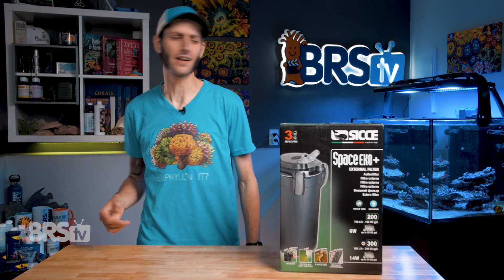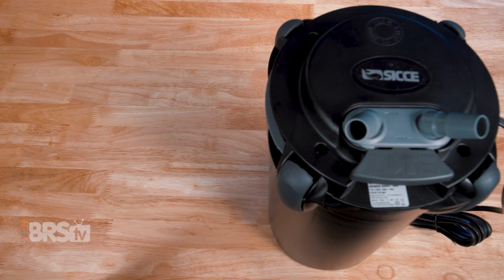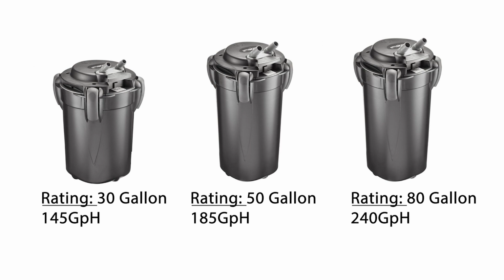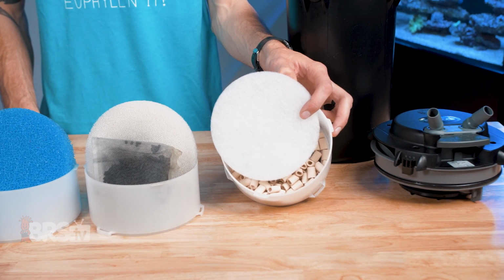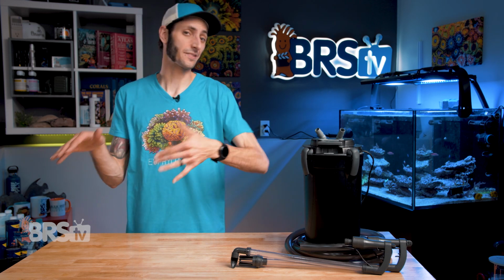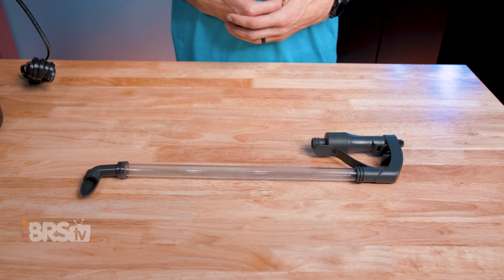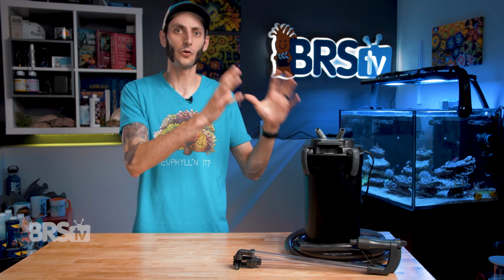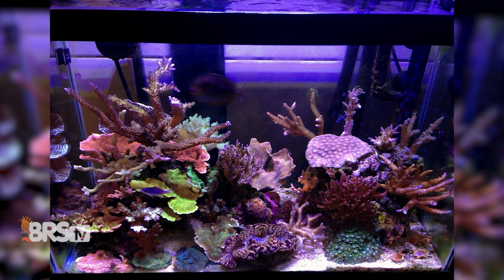Sicce Space EKO Canister Filter on a Reef Tank? Definitely an Option for Nano Reef Tanks!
So not every reefer will choose an aquarium canister filter as their primary filtration approach, but for those of you with a nano tank or pico reef tank, why not? Sicce's Space EKO Canister Filter is a fine option for nano saltwater tanks to help keep your corals happy and water pristine!